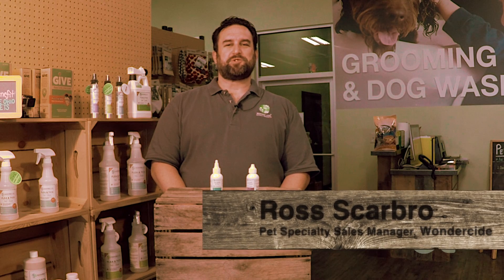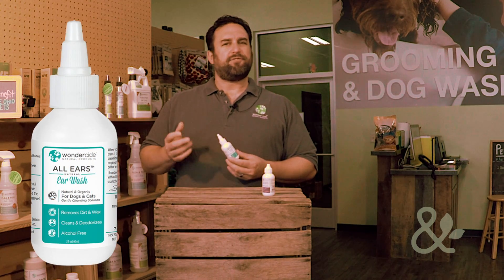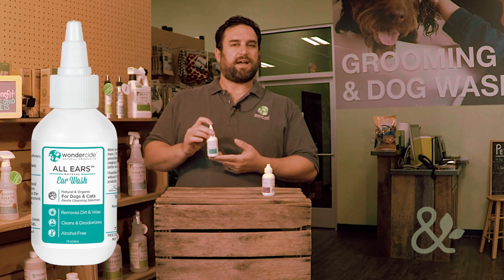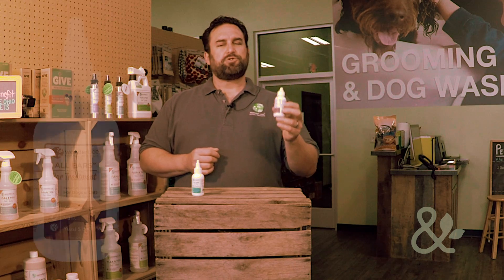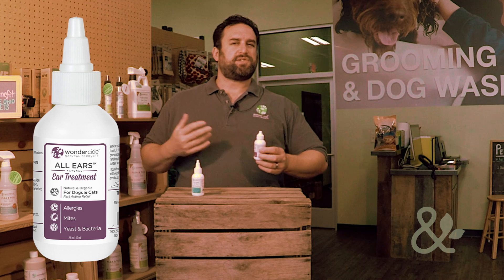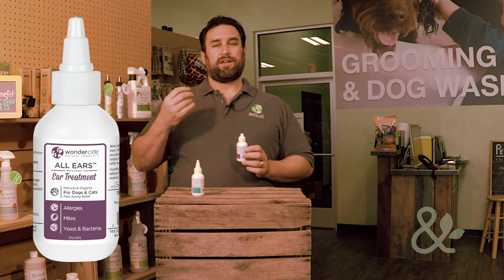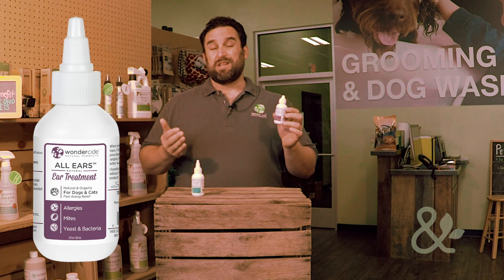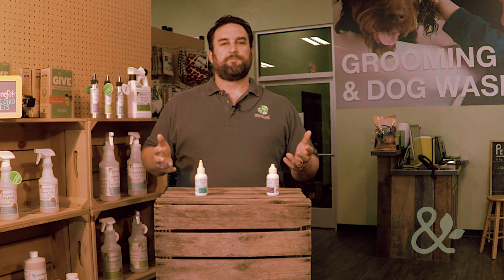Product Highlight: Wondercide Ear Products, Ear Wash and Ear Treatment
Ross Scarbro, Pet Specialty Sales Manager from Wondercide discusses their Ear Wash and Ear Treatment products with us.  Wondercide Ear Wash is an all natural ear cleaner for dogs and cats.  Wondercide Ear Treatment uses Neem oil, a natural anti-microbial, and Cedar oil, a powerful pest killer to effectively and naturally resolve fungal infections and or mite infestations.
Please view our other videos on Wondercide products:

Mutts and Co. regularly stocks Wondercide products shown in this video, in a selection of scents.  For more information on Wondercide Products please
Ross Scarbro appears courtesy of Wondercide.
Mutts and Co. is a specialty pet supplier with an emphasis on healthy, wholesome, and quality products.  Each of our stores features a full service grooming salon as well as a self service dog spaw.  Our stores are staffed with trained pet enthusiasts who are ready to help you find the right products your pets.

Retail store hours:
M-F 9am-9pm
Sat 9am-7pm
Sun 10am-6pm

Our locations:
Mutts and Co. Dublin
7549 Sawmill Rd.

Mutts and Co. New Albany
5125 Hampsted Village Center Way.

Mutts and Co. Westerville
837 Polaris Pkwy.

Mutts and Co. Hilliard
3907 Britton Pkwy.

Mutts and Co. Upper Arlington
1545 W Lane Ave.

Filmed at Mutts & Co, Westerville, OH 7/2017
Intro, video, and editing: AJO